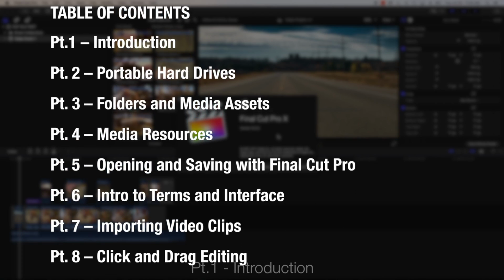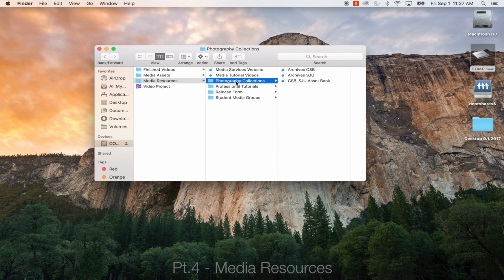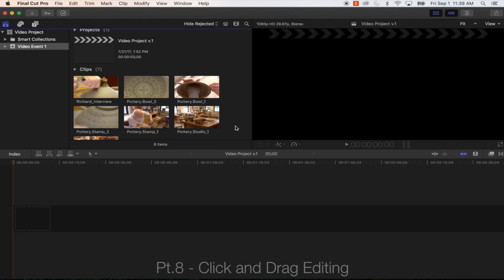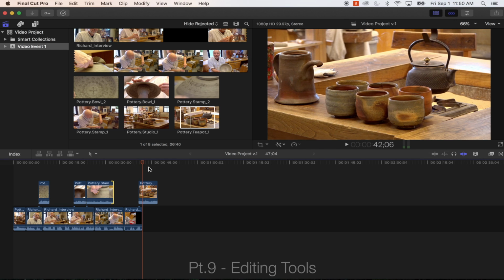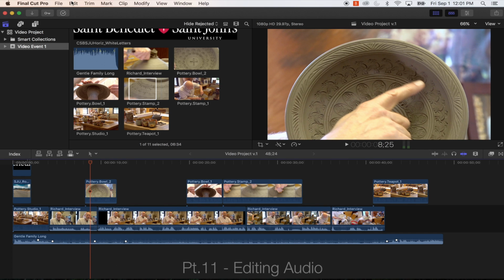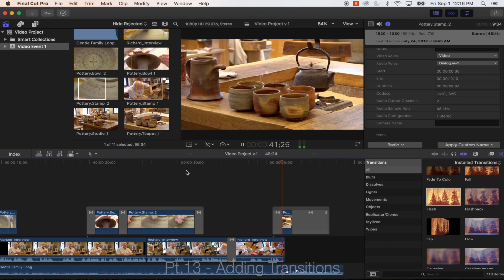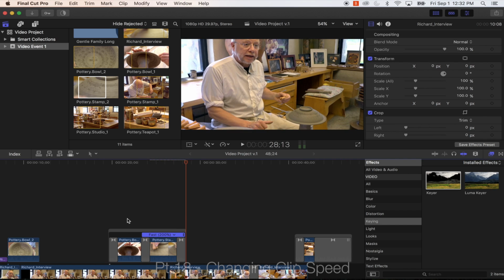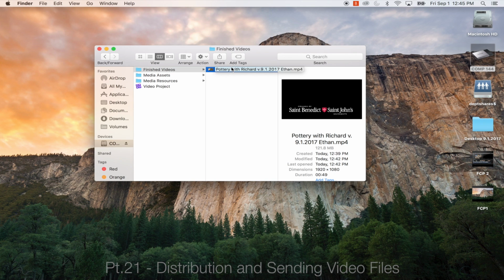iTech Tutorial - Final Cut Pro 10.3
TABLE OF CONTENTS:
Pt.1 – Introduction: 00:05
Pt. 2 – Portable Hard Drives: 01:04
Pt. 3 – Folders and Media Assets: 02:10
Pt. 4 – Media Resources: 07:40
Pt. 5 – Opening and Saving with Final Cut Pro: 09:50
Pt. 6 – Intro to Terms and Interface: 11:43
Pt. 7 – Importing Video Clips: 12:43
Pt. 8 – Click and Drag Editing: 15:01
Pt. 9 – Editing Tools: 21:00
Pt. 10 – Adding Photos, Music, and Graphics: 23:39
Pt. 11 – Editing Audio: 26:03
Pt. 12 – Editing Photos and Graphics: 31:54
Pt. 13 – Adding Transitions: 35:49
Pt. 14 – Adding Effects and Filters: 38:15
Pt. 15 – Adding Text, Titles, and Lower Thirds: 39:56
Pt. 16 – Using Generators: 43:07
Pt. 17 – Using Keying with Green Screen: 44:00
Pt. 18 – Changing Clip Speed: 44:52
Pt. 19 – Finishing Your Video: 45:54
Pt. 20 – Exporting and .MP4 Video File: 47:41
Pt. 21 – Distribution and Sending Video Files: 53:00
Pt. 22 – Conclusion: 53:38

v.9.13.2017 -EW